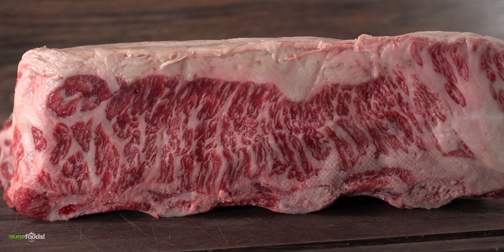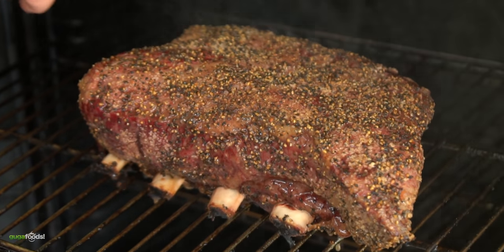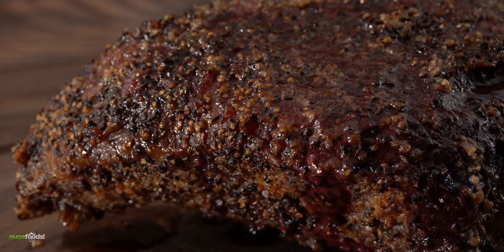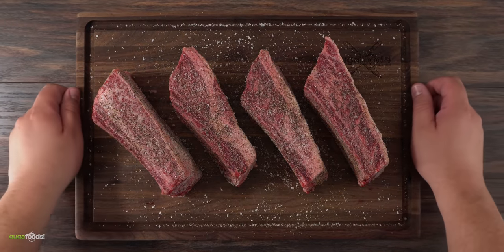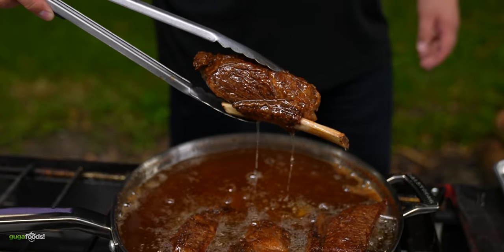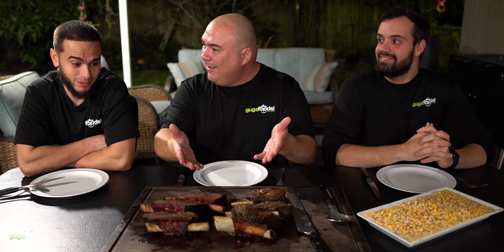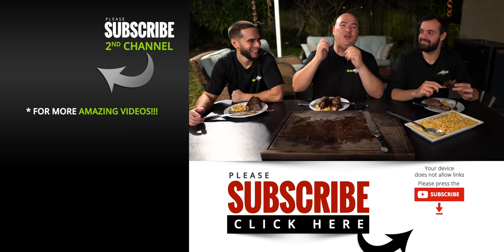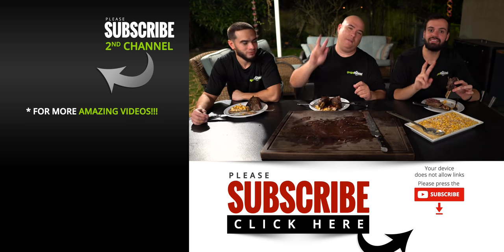I cooked the meat that made me FORGET steaks!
* Guga MERCH *
* MAIL TIME Want to send something?
13876 SW 56th Street (№128)

* Corn Recipe *
1/2 lbs Bacon
1/2 Cup Onion
1 tbsp Garlic
2 Cans of Corn
1/4 Cup of Green Onions
1 tbsp Tajin
1/2 Cup Heavy Cream
1/2 Cup Cotija Cheese

* Short Ribs by Grand Western Steaks

* The link below has EVERYTHING I USE *

* VIDEO EQUIPMENT *
Main Camera
2nd Camera
Slow Motion Camera